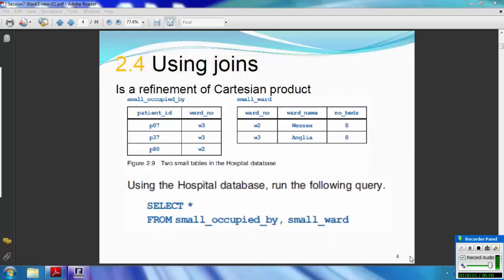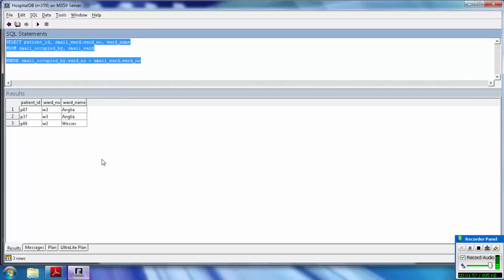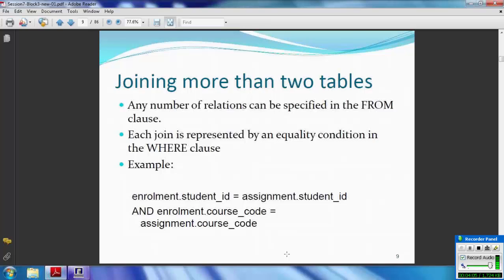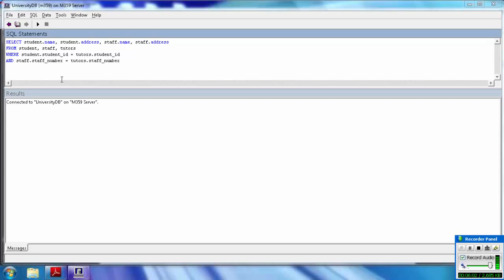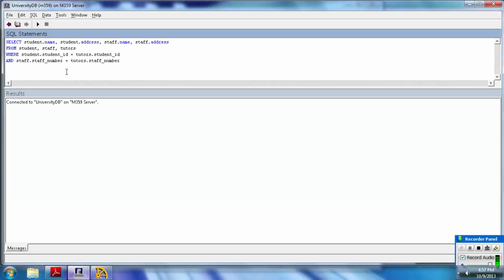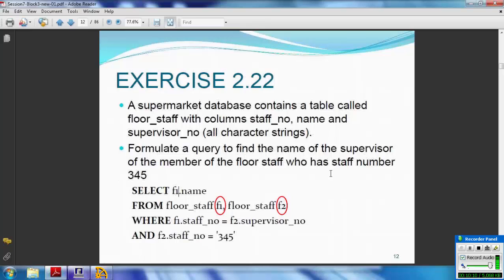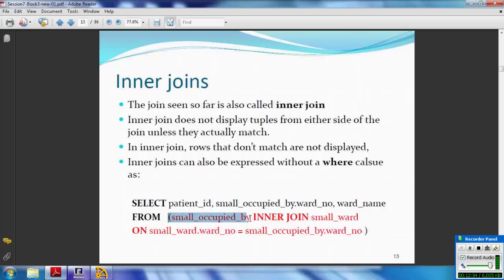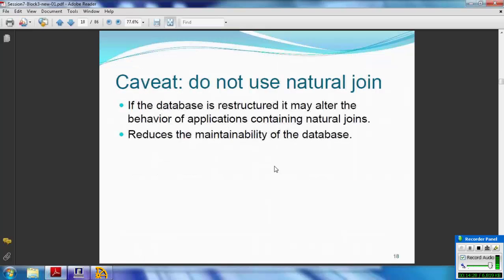m359 Block3 Part 6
Using joins